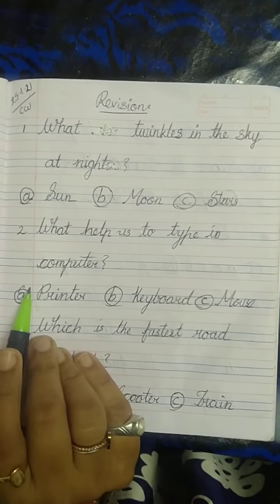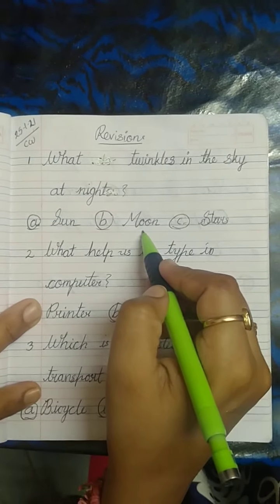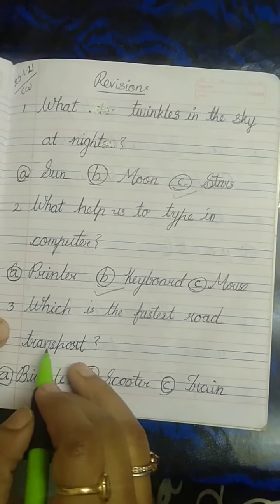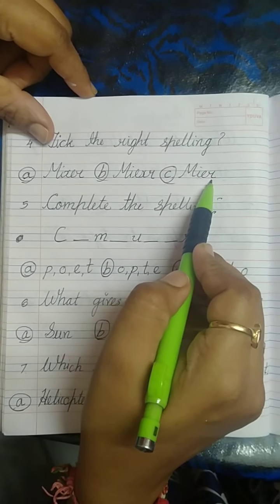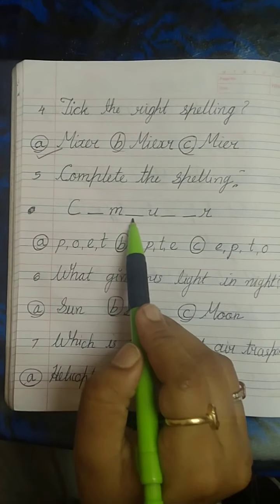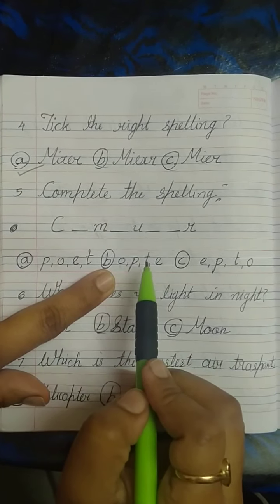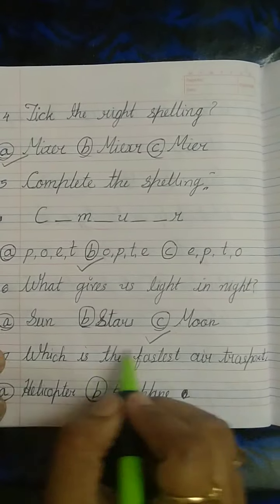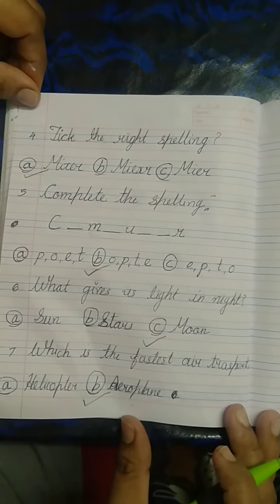Revision unit 4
worksheet revision for unit 4